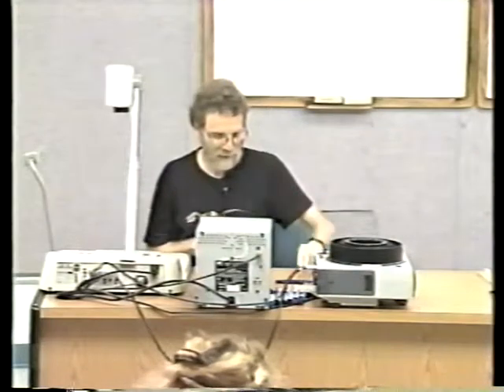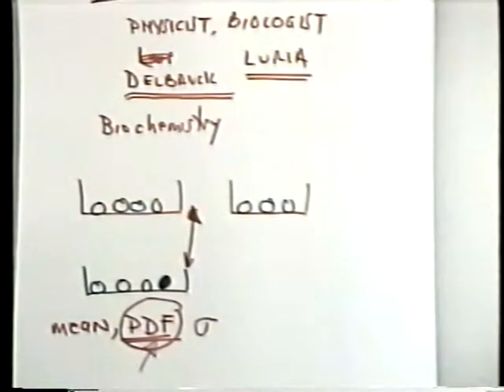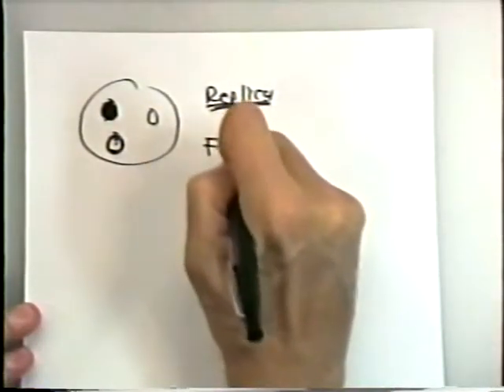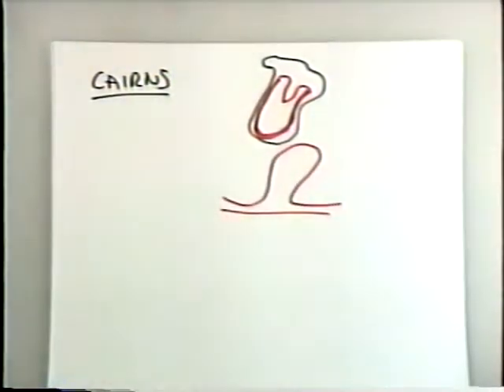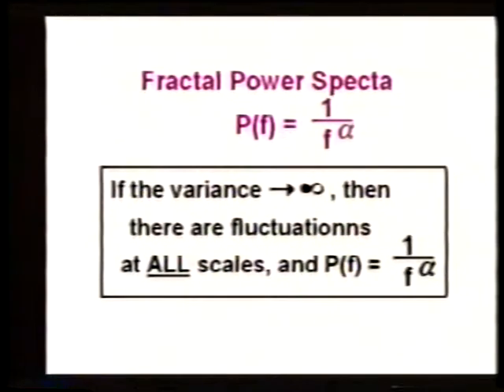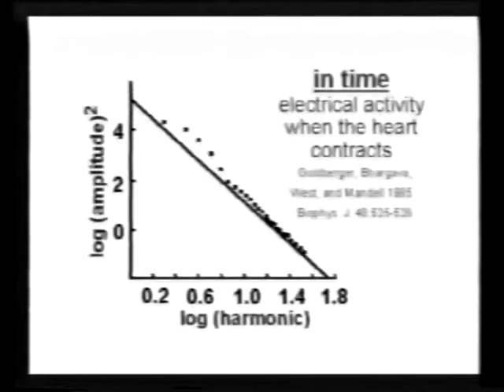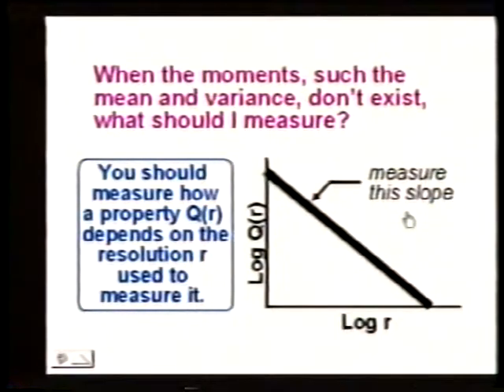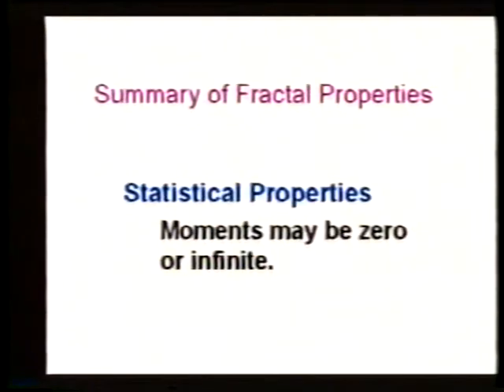Methods in Complex Systems: Lecture 10, Part B